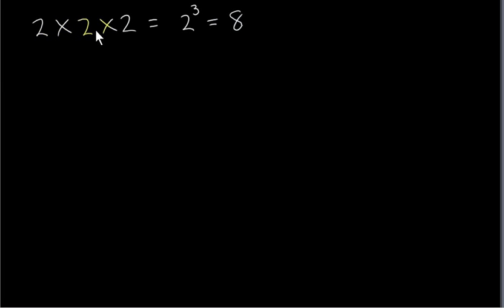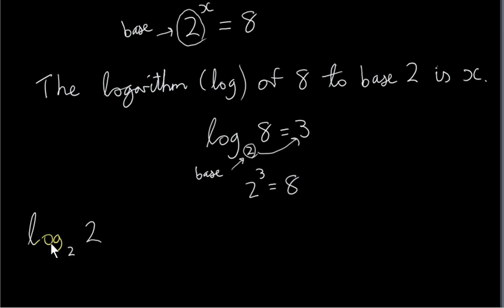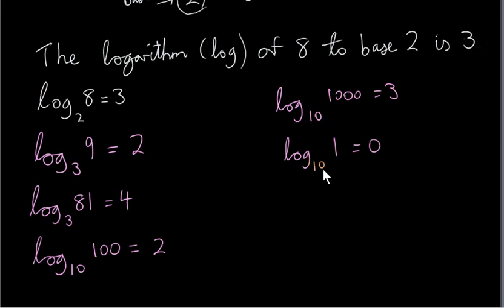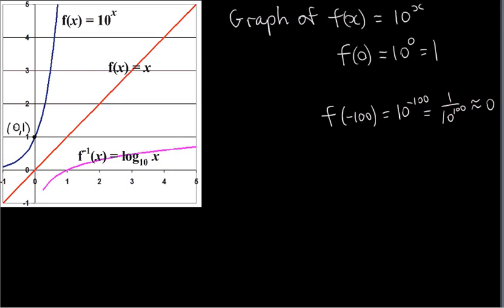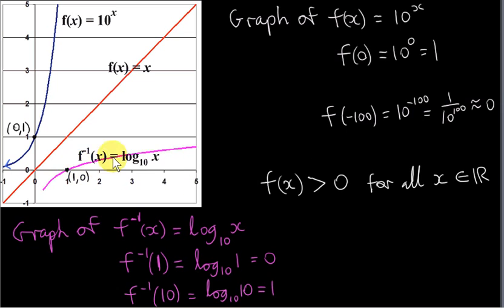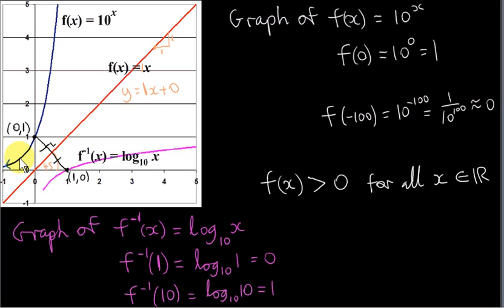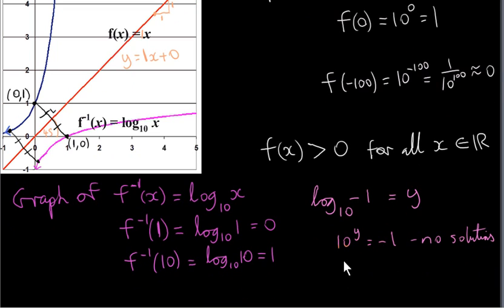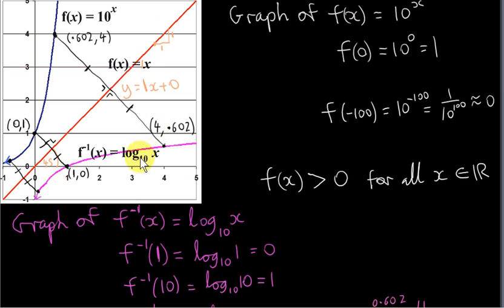Logarithms (logs) - Introduction